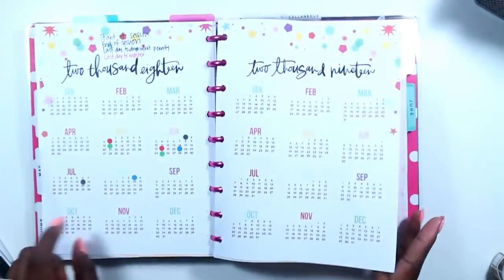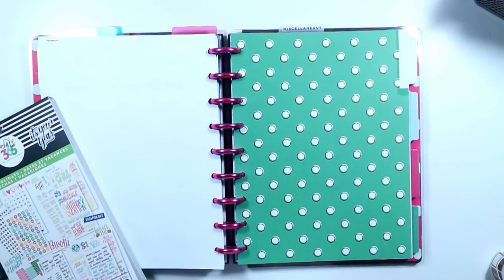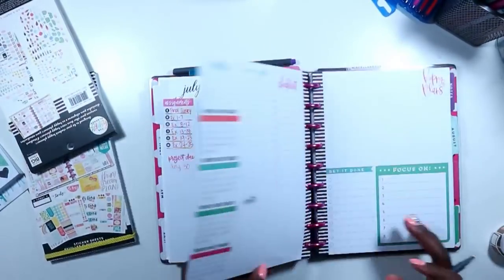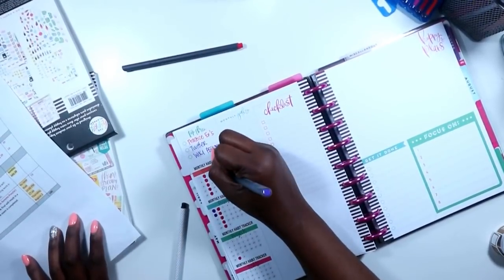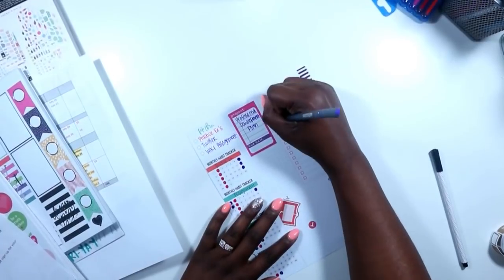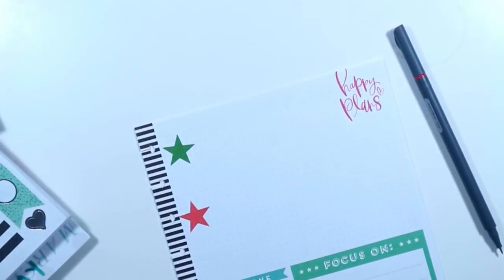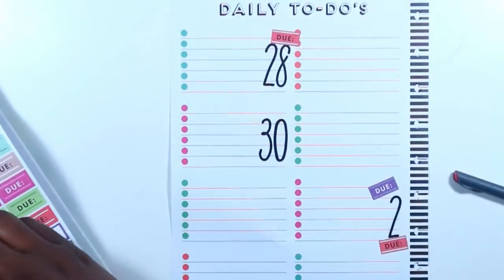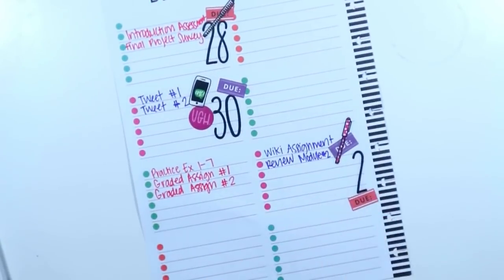Student Plan with me | Happy Planner Trendsetter | July Layout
Hi guys!!! Today's video is this months layout of my student planner. I hope you enjoy and give this video a big thumbs up.

Toya
theClassySassyLife